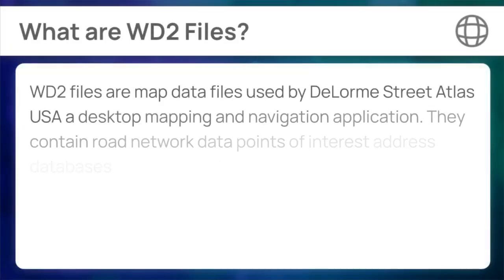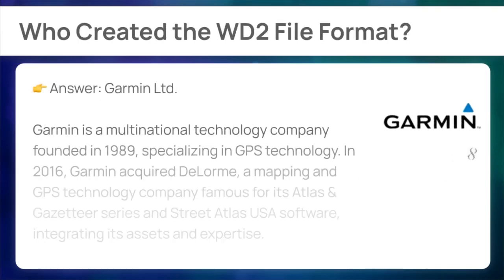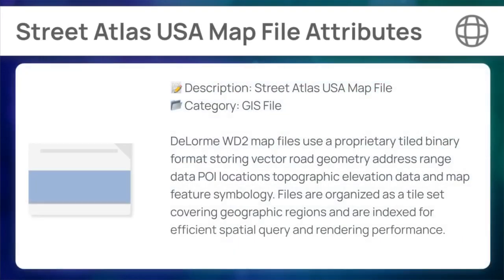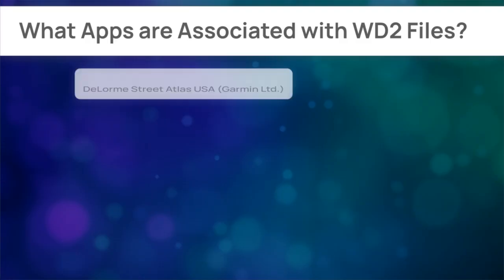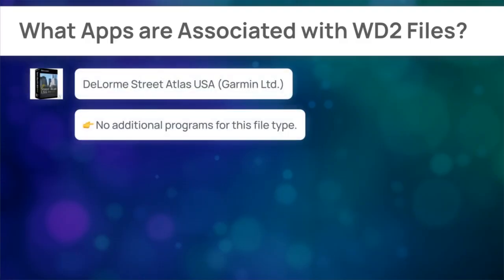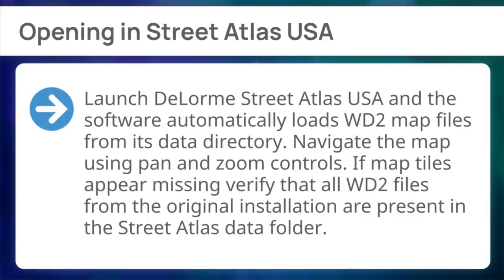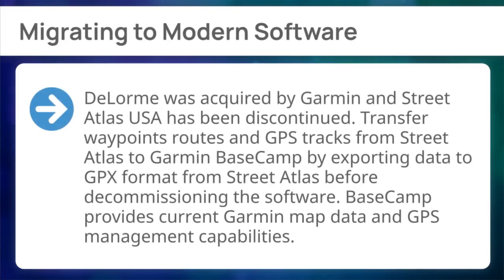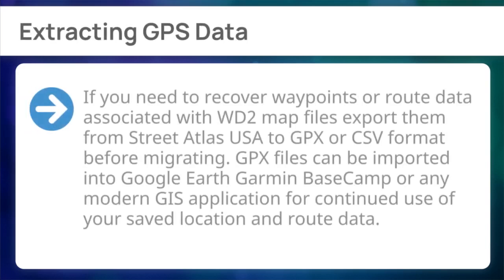How to Open WD2 Files (DeLorme Street Atlas USA or Garmin BaseCamp)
Stuck with Street Atlas USA Map File formats that just won't launch? Don't delete it! I'll demonstrate the best way to open and repair these WD2 files on any Windows version, including a universal viewer solution. 🪄✨ File Access Tool (Recommended)

WD2 files are map data files used by DeLorme Street Atlas USA a desktop mapping and navigation application. They contain road network data points of interest address databases and topographic information organized as map tiles for rendering detailed street-level and topographic maps within the Street Atlas software interface.

DeLorme WD2 map files use a proprietary tiled binary format storing vector road geometry address range data POI locations topographic elevation data and map feature symbology. Files are organized as a tile set covering geographic regions and are indexed for efficient spatial query and rendering performance.

▶ Understanding the WD2 Format:

- Explore the origins of the WD2 file format
- Migrating to Modern Software
- Fix Windows errors that prevent WD2 from opening
- Identify compatible software for opening the WD2 file
- Learn what the WD2 file is and what it’s used for
- Opening in Street Atlas USA
- Fix mismatched WD2 file associations in Windows
- Extracting GPS Data

▶ Popular WD2 Applications:

DeLorme Street Atlas USA (Garmin Ltd.)

🛠️ Troubleshooting Steps:

1️⃣ Opening in Street Atlas USA

Launch DeLorme Street Atlas USA and the software automatically loads WD2 map files from its data directory. Navigate the map using pan and zoom controls. If map tiles appear missing verify that all WD2 files from the original installation are present in the Street Atlas data folder.

2️⃣ Migrating to Modern Software

DeLorme was acquired by Garmin and Street Atlas USA has been discontinued. Transfer waypoints routes and GPS tracks from Street Atlas to Garmin BaseCamp by exporting data to GPX format from Street Atlas before decommissioning the software. BaseCamp provides current Garmin map data and GPS management capabilities.

3️⃣ Extracting GPS Data

If you need to recover waypoints or route data associated with WD2 map files export them from Street Atlas USA to GPX or CSV format before migrating. GPX files can be imported into Google Earth Garmin BaseCamp or any modern GIS application for continued use of your saved location and route data.

Timestamps:

00:00 - WD2 File Basics
00:28 - Defining WD2 Files
00:49 - Exploring the WD2 Format Structure
01:12 - Creating and Editing WD2 Files
01:31 - Opening WD2 Files
01:57 - WD2 Error Guide
03:06 - Multi-File Viewers